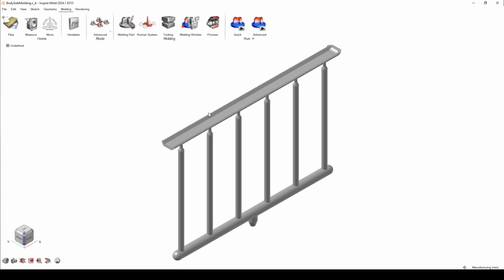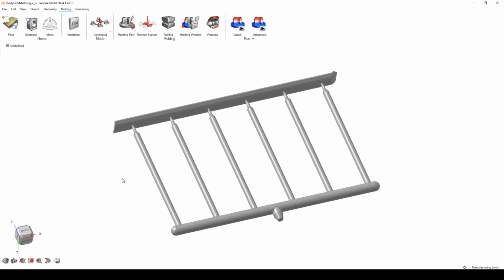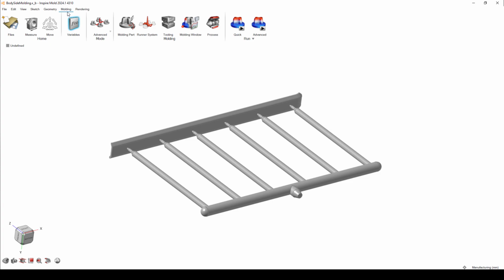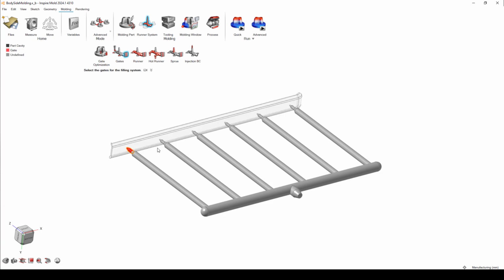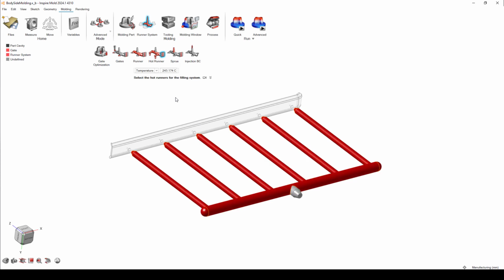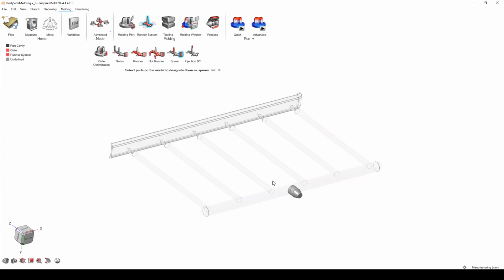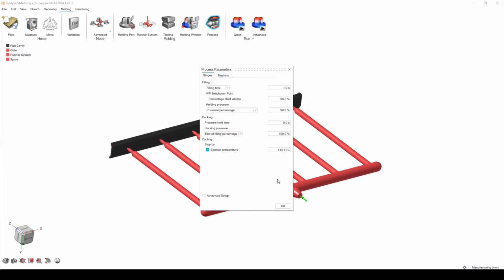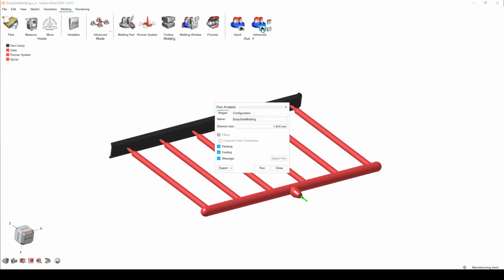How to Setup Hot Runner System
A Hot runner system in injection molding is a technology designed to improve the efficiency and quality of the molding process. This system maintains the plastic in a molten state within the runner channels, eliminating the need for a separate sprue and runners that can create waste.